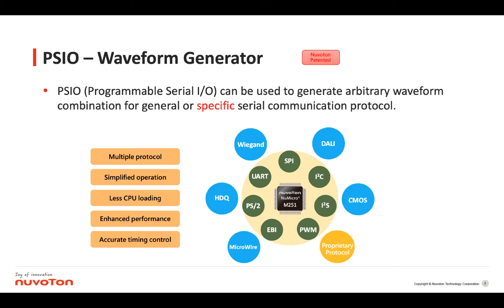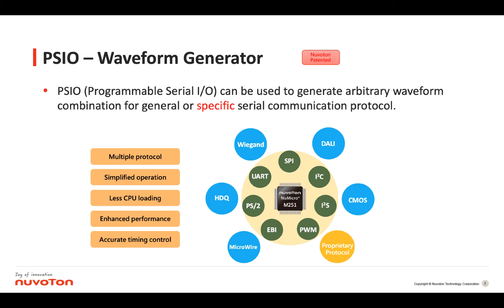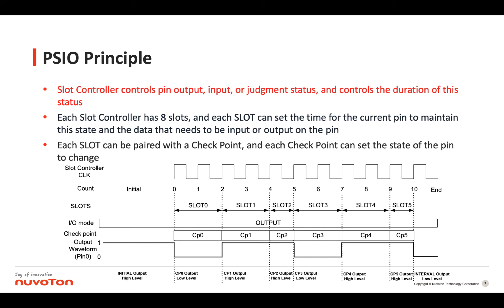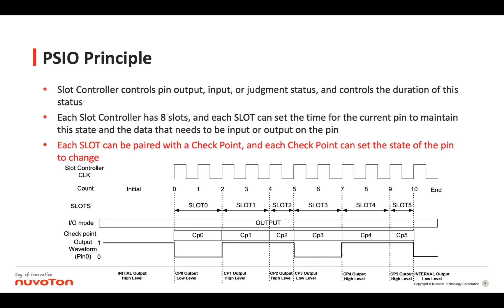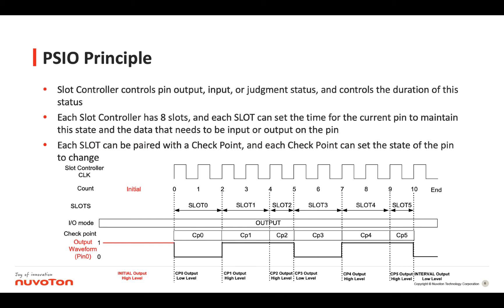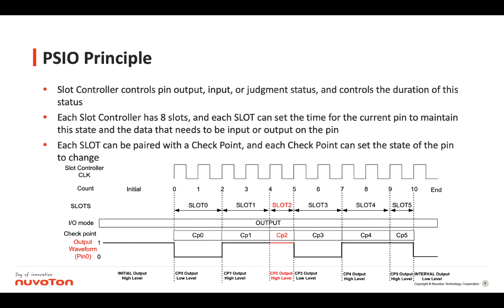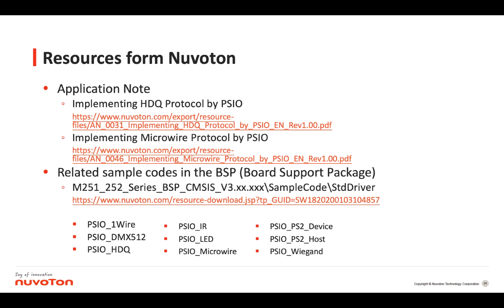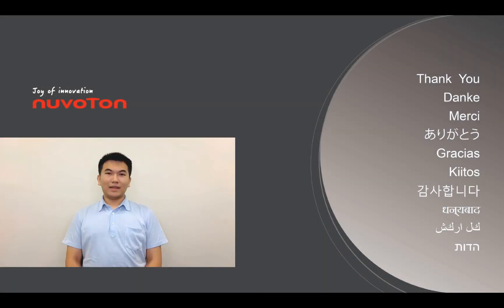NuMicro M251/M252 Series (2) Technical Features - Programmable Serial I/O (PSIO)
Hello everyone, I am Chris, the field application engineer from Nuvoton Technology. Today, I will introduce the application and principle of programmable seriel I/O aka PSIO on M251/M252.

The programmable serial I/O of NuMicro M251/M252 series can generate arbitrary waveforms and combine them to achieve data transmission and reception of specific serial communication protocols.
Of course, standard serial communication can also be achieved, such as UART SPI I2C
Usually, it is common to use Timer+GPIO to achieve these specific communication protocols, but it is more complicated and requires frequent CPU intervention.
When we use PSIO, this not only simplifies the complexity of the operation but also reduces the burden on the CPU. The saved CPU performance could be distributed in other places.
Since all hardware operations do not require software intervention, the timing control is more precise.

The principle of PSIO is to use a slot controller to control the pin input and output or determine the state, and it can also control the duration of these states.
Each slot controller has eight slots, which can be used as eight settings, and the registers corresponding to each slot can access the data that needs to be input and output, and can also set the time for the current pin to maintain this state.
Each slot can reach a checkpoint, usually 1 to 1, 2 to 2, 3 to 3, and so on. Each checkpoint can set the pin status of the corresponding slot within the corresponding time.

Next, let’s take a look at a simple output-only example
In the initial stage, we first set the state of the pin to be high before SLOT has started, so the output is high
Then when the Slot controller receives the start signal, SLOT0 is set to output low level according to the setting of CP0 and waits for the time of SLOT0 to expire.
Then SLOT1 is set to output low level according to the setting of CP1 and waits for the time of SLOT1 to expire.
And so on, followed by SLOT2 output low level
SLOT3 low level
SLOT4 high level
SLOT5 high level
After SLOT5, since SLOT6 is not set, the waveform of the protocol can be completed with only six slots
Between the time of the next data transmission, we set the interval low, so the output is low at this time
Users can complete different protocols according to these simple operations.

In the related resources section, we have provided two PSIO application notes. There are two protocol examples with more detailed operations and descriptions. If you want to know more details about PSIO, please download it from the URL in the video.
Several sample codes of different protocols are also provided in BSP.